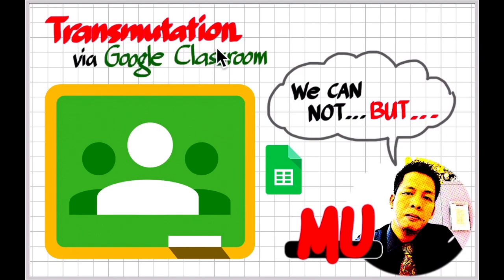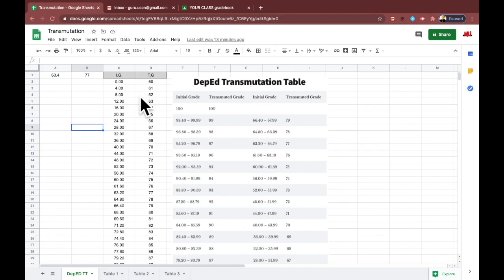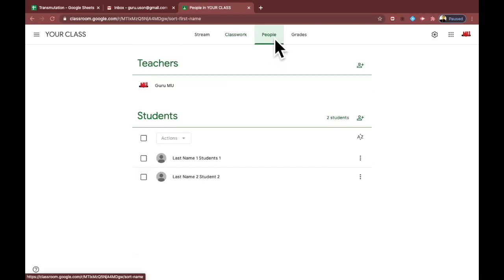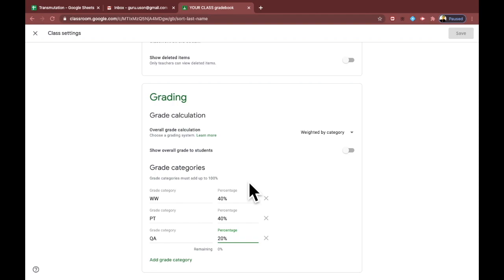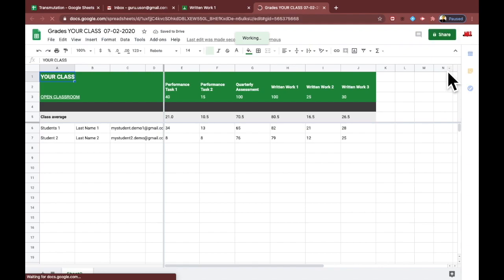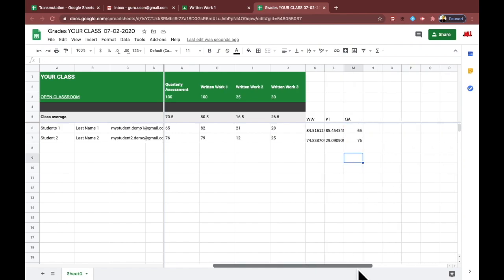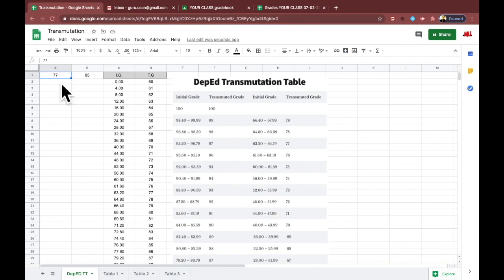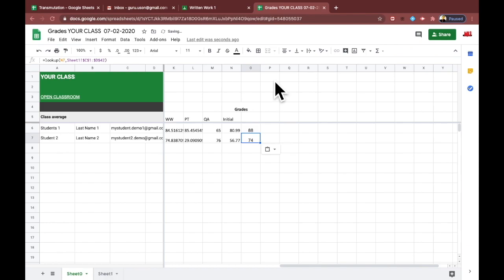How to Compute Grades in Google Classroom + DepED's TRANSMUTATION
Google Classroom not only allows us, teachers, to deliver resources and tasks to our students but also calculates / computes the overall [or initial, as DepED calls it] grade of each student. At the moment, Google Classroom doesn’t have a mechanism in which we can convert or transmute those initial grades.

In this video, I will introduce you to a solution to this using the Google Classroom’s gradebook [in CSV or Google Sheets] and the weighted average grading system of the app itself.

Here is the link to the Transmutation used in this video.

This is shared for viewing. Feel free to MAKE A COPY so that you have something to use in transmuting grades when you follow the procedure discussed in the video.